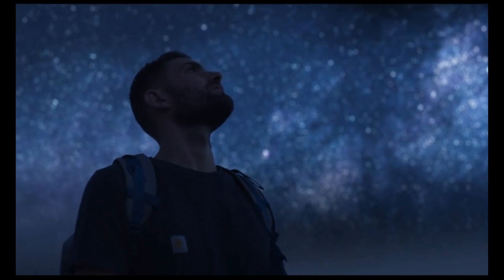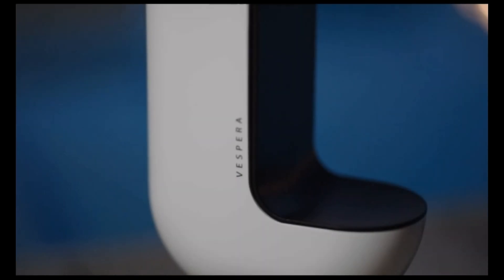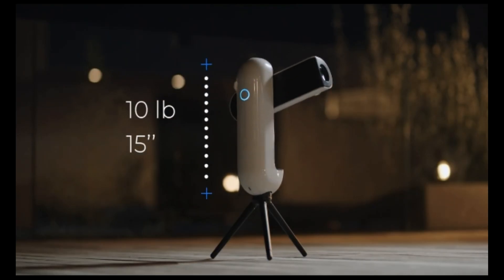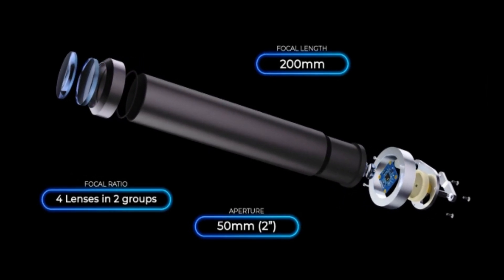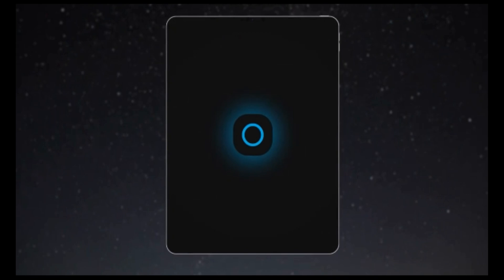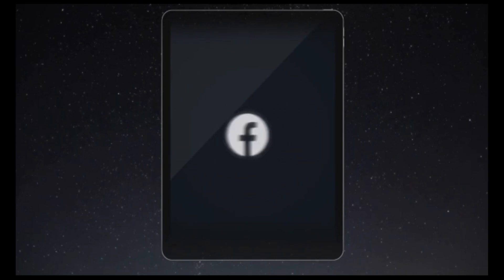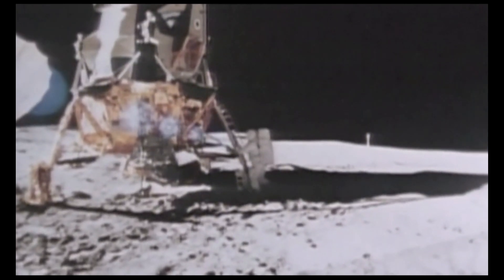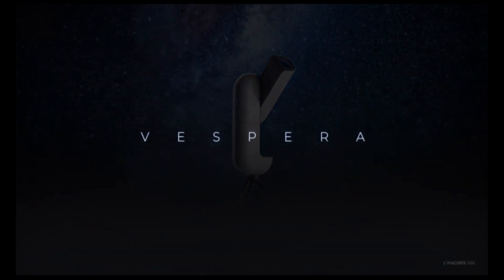October 2020 Offer - The new way to observe the universe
The world's most compact and powerful exploration station